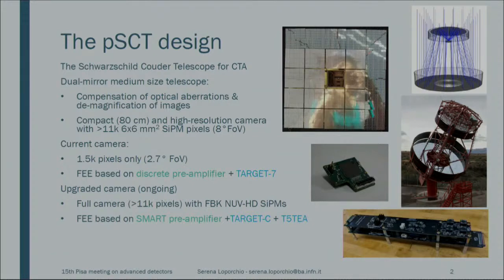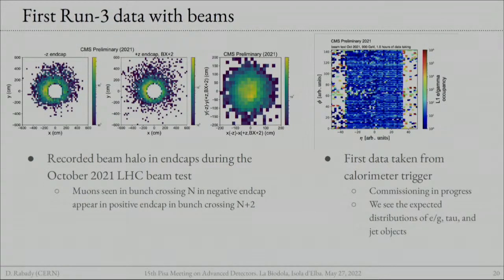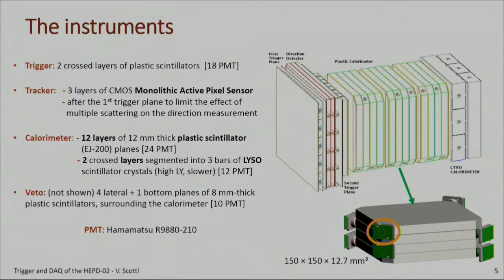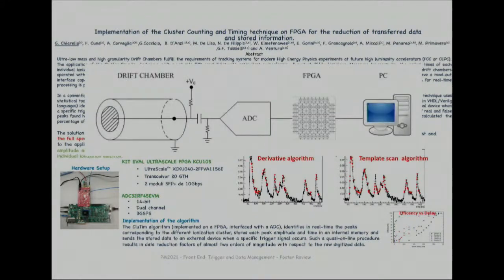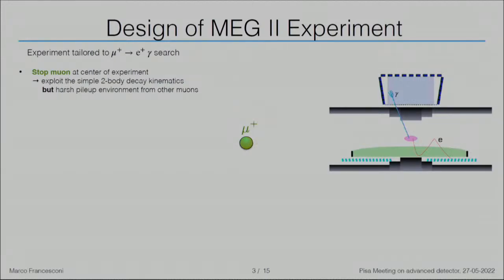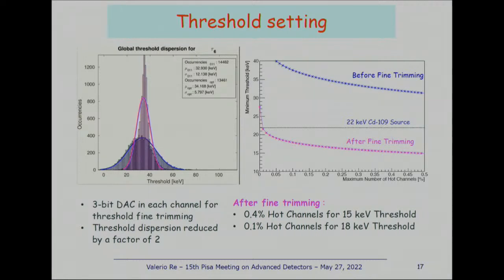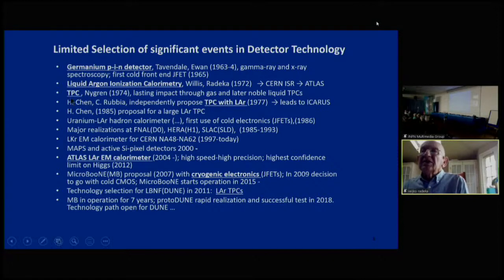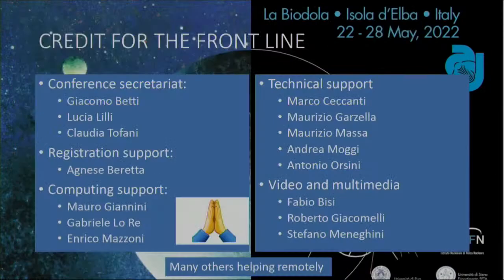PIsa Meeting 2022 - 13 -Front end Trigger DAQ and Data Management